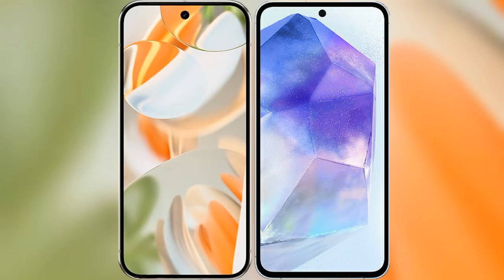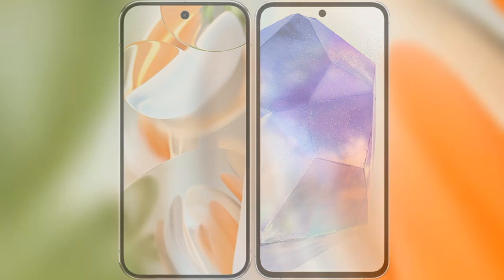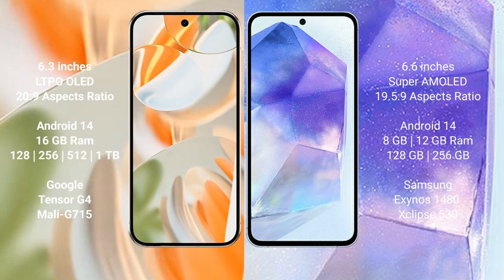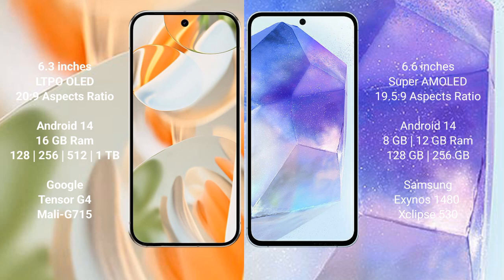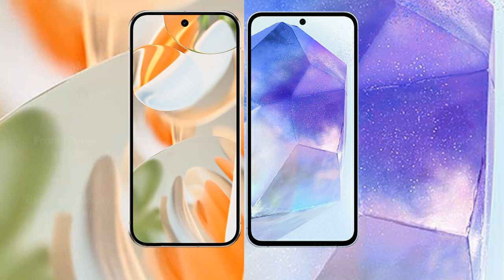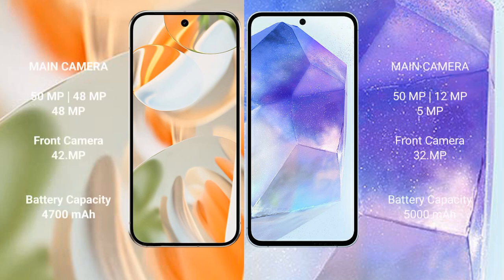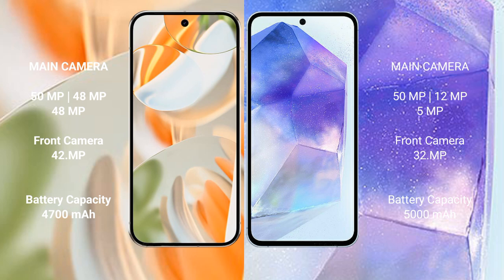Google Pixel 9 Pro vs Samsung Galaxy A55 Review